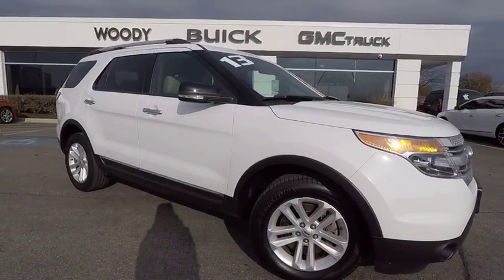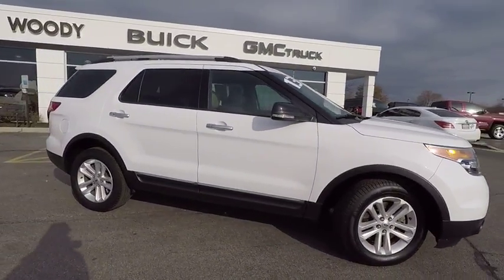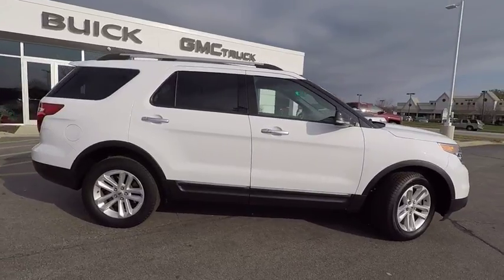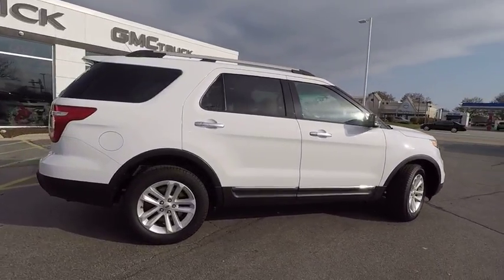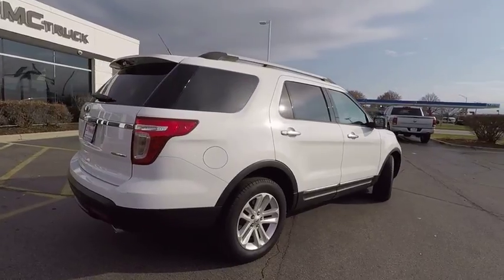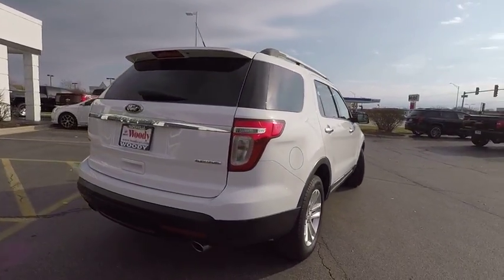2013 Ford Explorer Naperville IL GN6011A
2013 Ford Explorer XLT

3rd row seats: split-bench, Air Conditioning, Front fog lights, Heated door mirrors, Power driver seat, Power passenger seat, Radio: AM/FM Stereo w/Single CD/MP3 Capable, Rear Parking Sensors, Rear window wiper, Remote keyless entry, Security system, Steering wheel mounted audio controls, Turn signal indicator mirrors. CARFAX One-Owner. Clean CARFAX. White 2013 Ford Explorer XLT FWD 6-Speed Automatic with Select-Shift 3.5L 6-Cylinder SMPI DOHCRecent Arrival! Odometer is 25508 miles below market average!And as always, Woody is standing in the showroom with his checkbook, ready to give you top dollar for your trade.